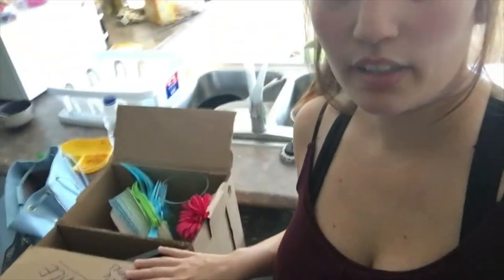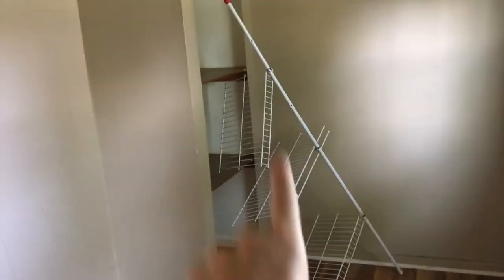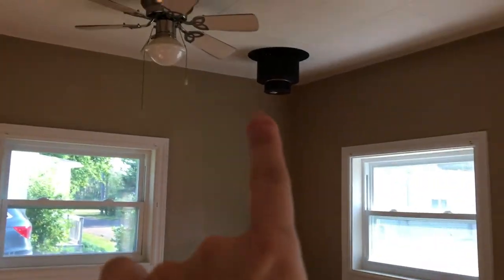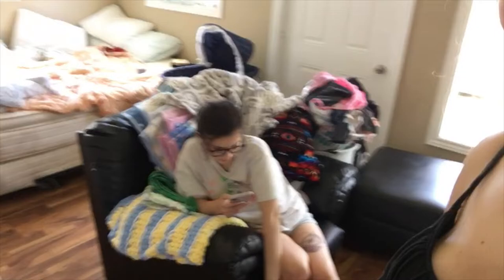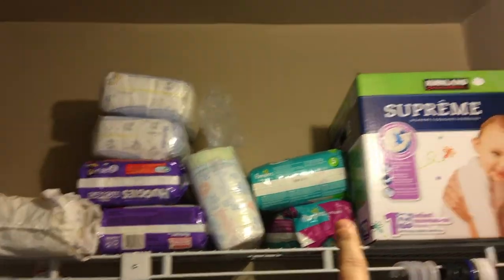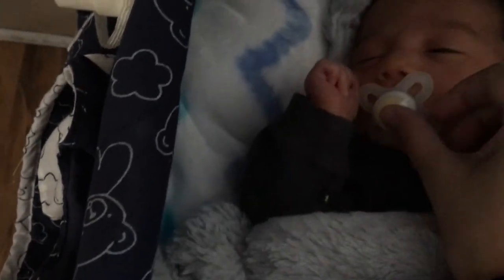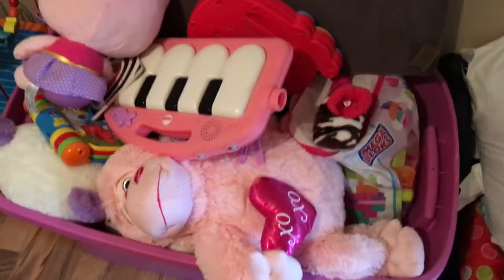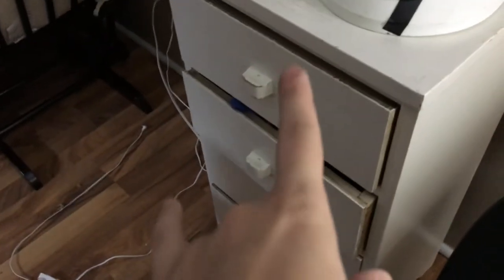MOVING VLOG !! Before & After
Life update!! We moved into a house and out of our apartment! I am so happy to be vlogging this experience !! I love making memories with my family, re-watching them months and years later!
Much love - Kimberly